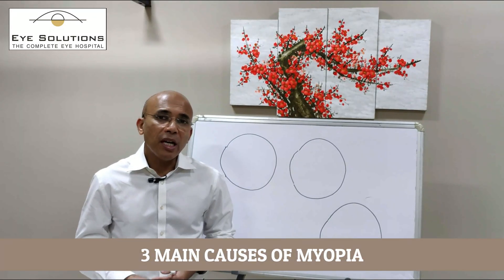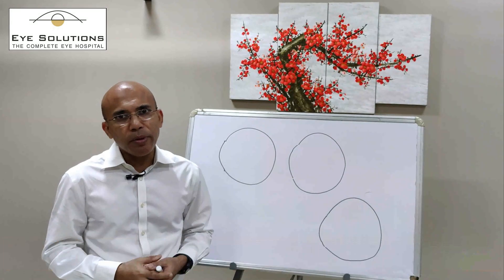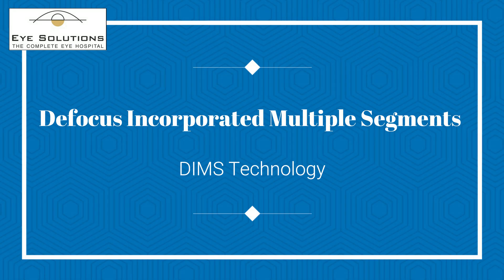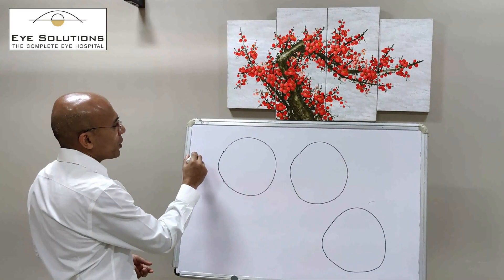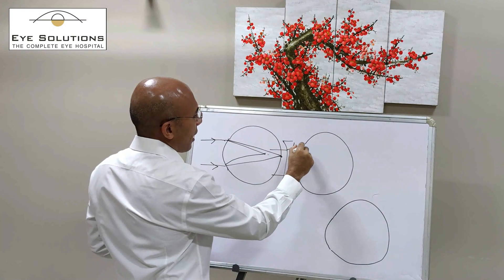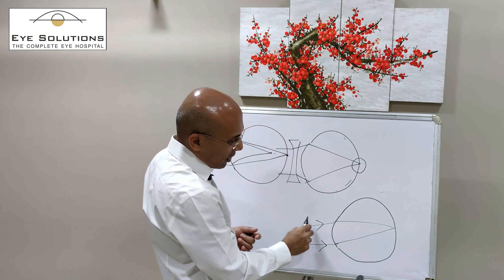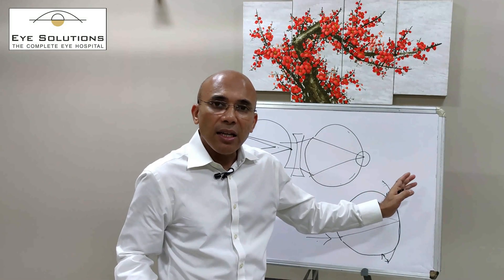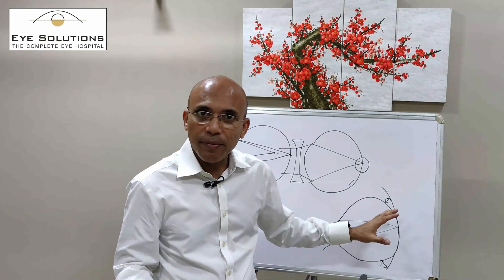MyopiaControl by Peripheral Defocus Spectacle Lenses | Eye Solutions - The Complete Eye Hospital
By 2050, half of the Indian Population will have Minus Numberd Glasses - Myopia. Out of these 50%, 10% will have High Myopia. if we control now, by taking these measures to slow down myopia, then there would be some chace we can reduce these numbers.

There are 3 ways we can control myopia progression:

Using Atropine Eye Drops (0.01%) - once at night which is proven to slow down myopia.

Orthokeratology or OrthoK Lenses - overnight rigid lenses which needs to be worn and slept and the temporary change of shape of the cornea helps to control myopia progoression.

Peripheral Hyperopic Defoucs Spectacle Lenses i.e. DIMS.

Lets know more about this DIMS technology in this Video.

Persmission for the Company Video: Yes